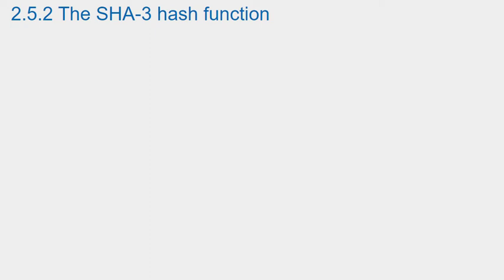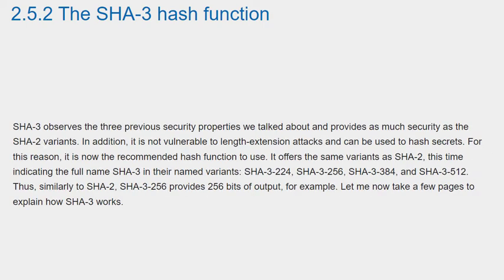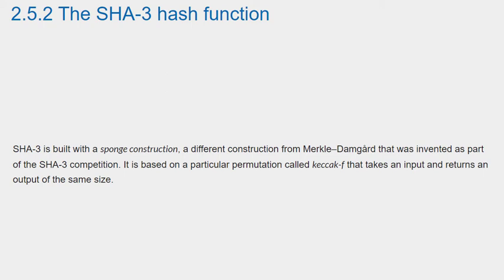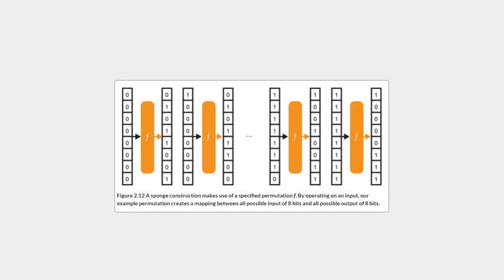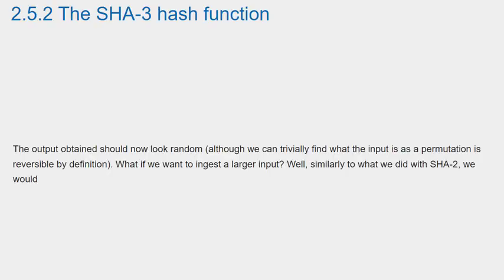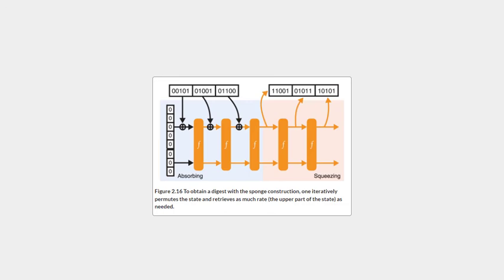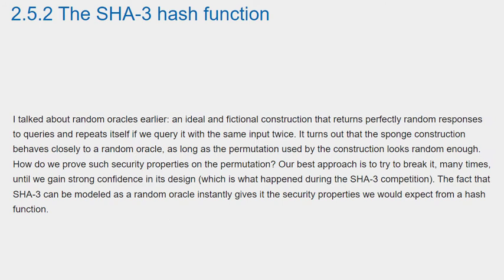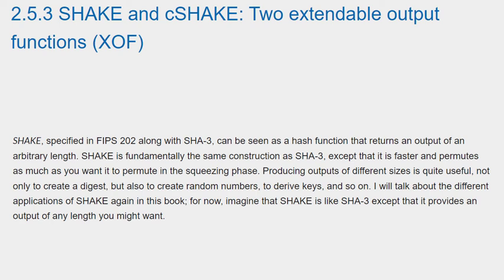11 Chapter 2 The SHA 3 hash function